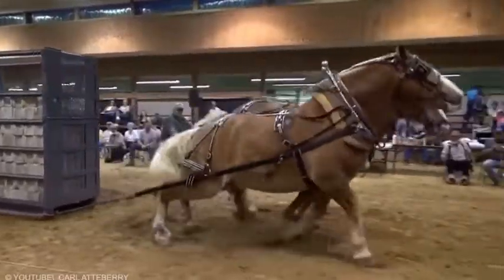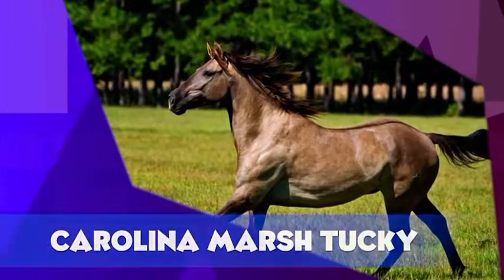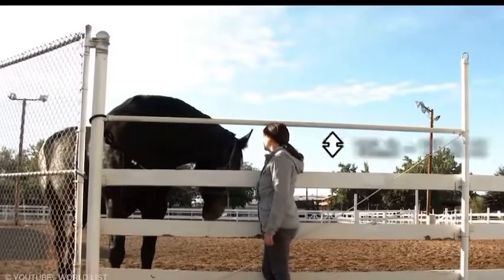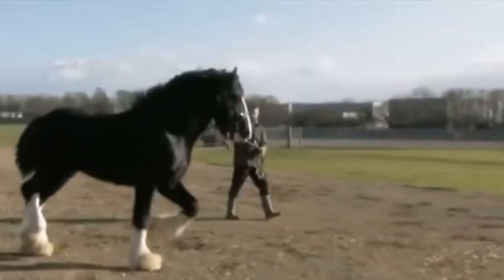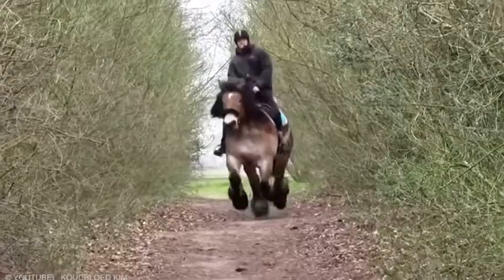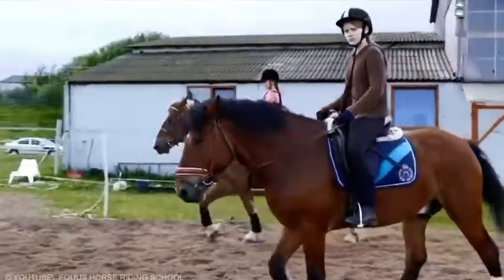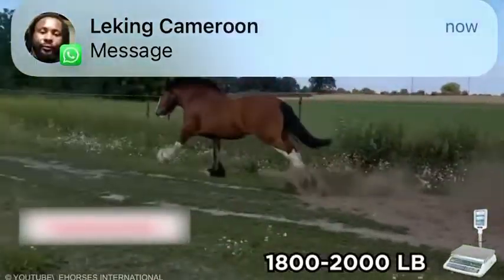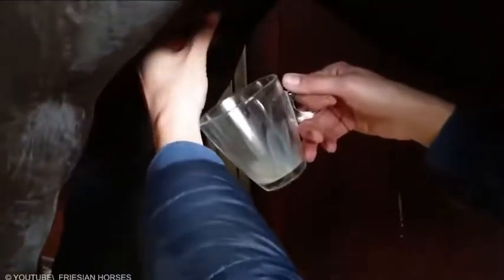Strongest and most beautiful horses in the world